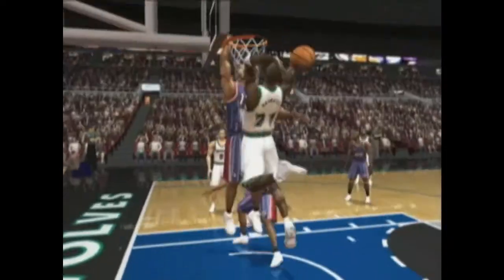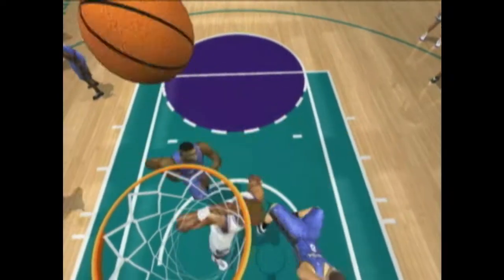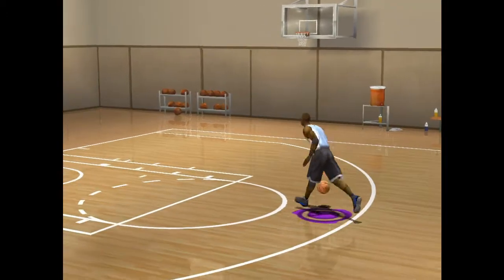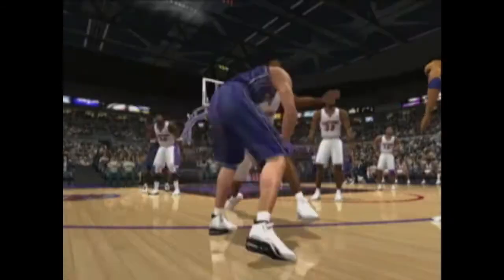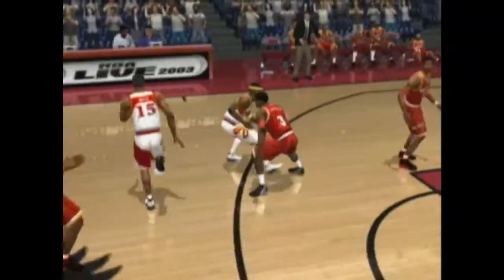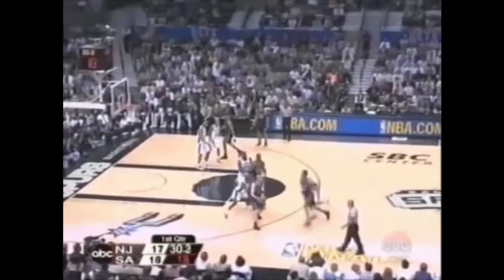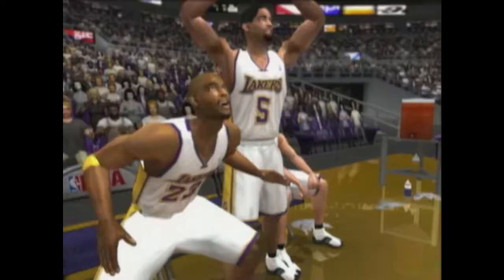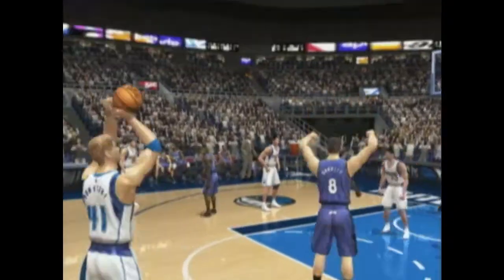NBA Live 2003 review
Another classic game review in NBA Live 2003 as this game is during the good days of NBA Live and a fun game to play as well. No copyright violation intended as its for entertainment. Drake & Josh and Talladega Nights footage by Nickelodeon and Columbia Pictures, respectively. Highlights by Jason Kidd courtesy of the NBA